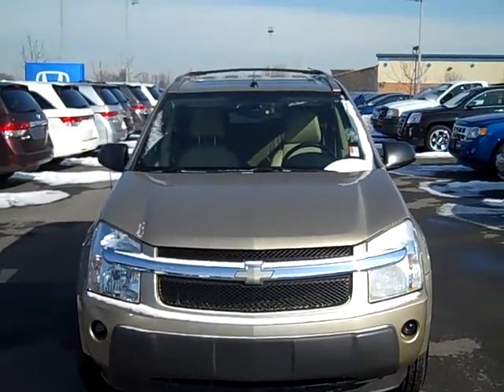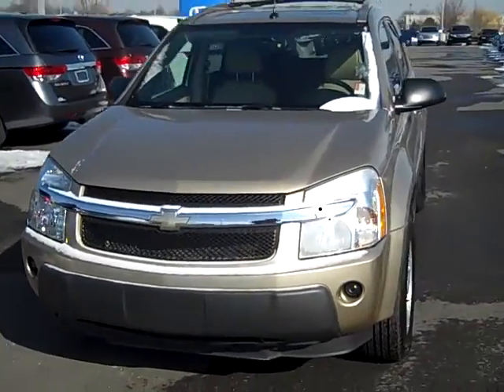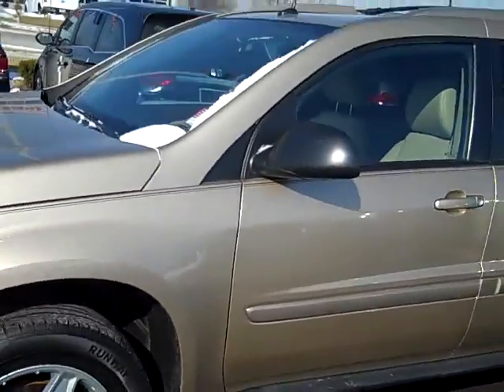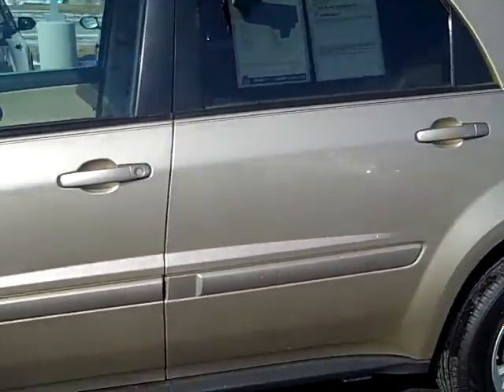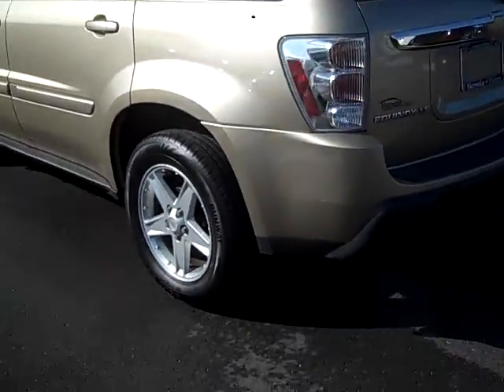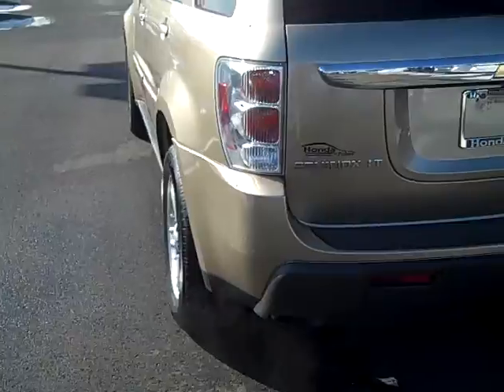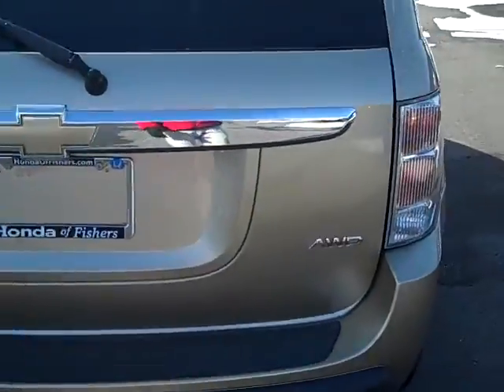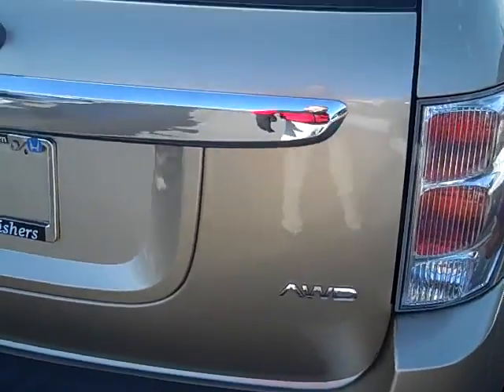2005 Chevy Equinox for sale Honda of Fishers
All Wheel Drive! Tired of the same dull drive? Well change up things with this amazing Equinox! Gassss saverrrr!!! 25 MPG Hwy** CARFAX 1 owner and buyback guarantee.. Runs mint! Great safety equipment to protect you on the road: ABS, Passenger Airbag, Front fog/driving lights, Daytime running lights, Dusk sensing headlights...A wealth of standard amenities means that you no longer have to sacrifice: Power locks, Power windows, Auto, Air conditioning, Cruise control, 185 hp horsepower, 3.4 liter V6 engine, Power mirrors, Tilt steering wheel, AWD - See more